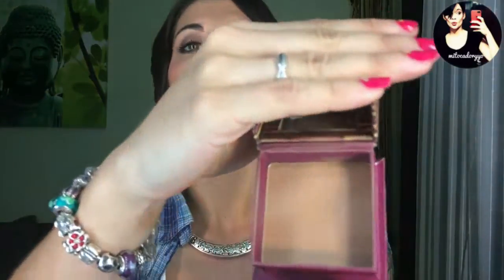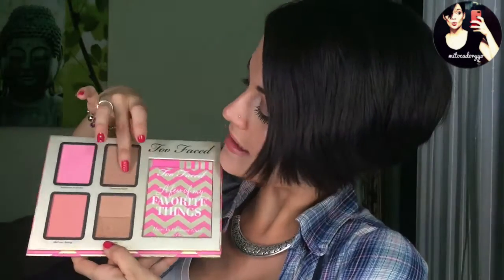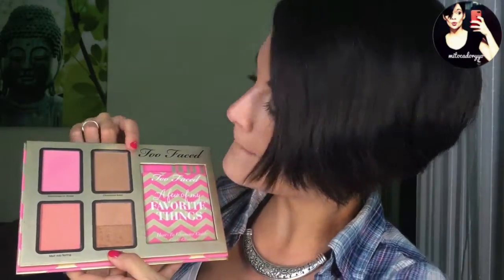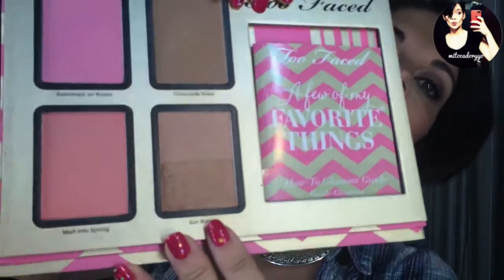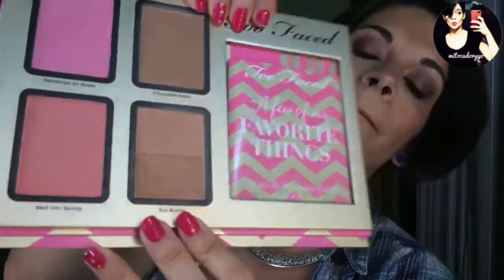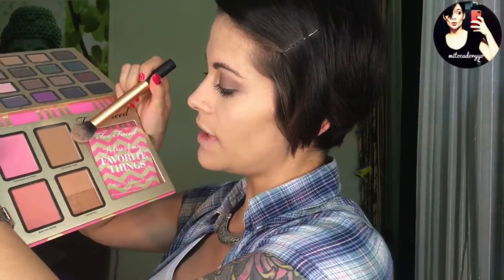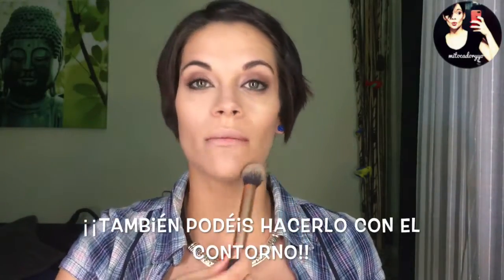TUTORIALES PARA NOVATAS (Vol.4): EL BRONCEADOR.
¡INFORMACIÓN SOBRE EL VÍDEO ÁBREME Y LÉEME POR FAVOR!

Para ver los productos al detalle, más fotos o simplemente ampliar información ¡podéis entrar en mi BLOG!¡¡Podéis ver el video en HD!!

- MAQUILLEO.COM: MITOCADORYYO
- IHERB: MBN382